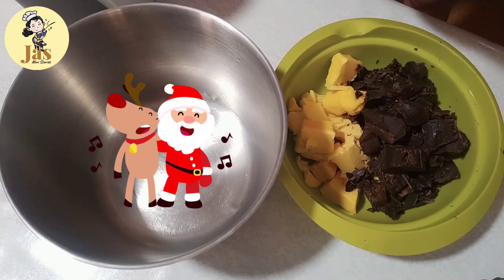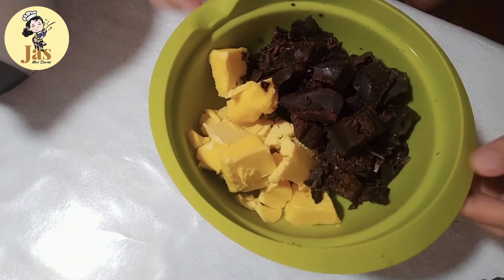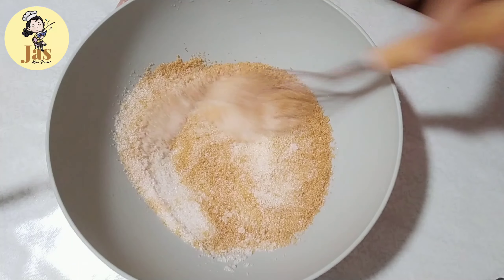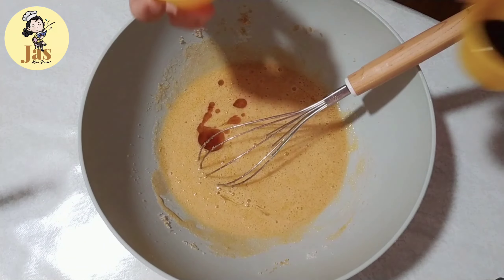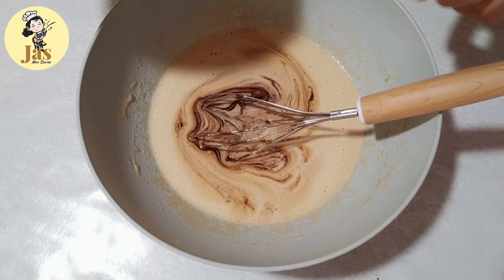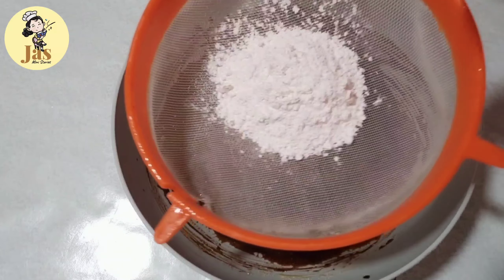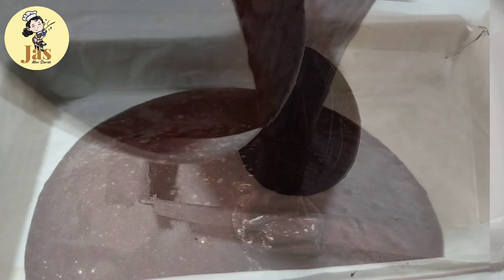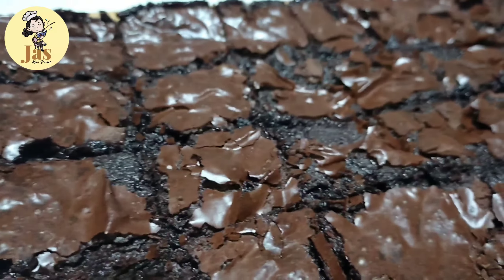How to make CHOCOLATE BROWNIES fudgy and chewy Jas MiniStories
Hello Everyone! Advance Happy New year! 🎉🎉🎉  I've been wanting to upload this video before christmas but since marami po akong ganap sa buhay at bahay (general cleaning and decluttering) ngayon lang po ako nagka time mag upload at mag edit. Sana po ay masubukan nyo itong recipe ko na ito. It's a must try po, pinky swear 😉☺️

INGREDIENTS:
200g semi-sweet chocolate (chopped)
1 cup white sugar
1/2 cup brown sugar
2 large eggs
1/2 cup butter
1/2 cup all purpose flour
1/4 cup cocoa powder
1 tsp vanilla extract
1/2 tsp coffee powder (mixed into 1 tsp hot water)
note: if you are using dark chocolate, you can skip adding the coffee 😉

Jas MiniStories